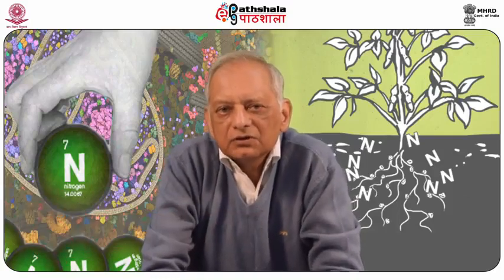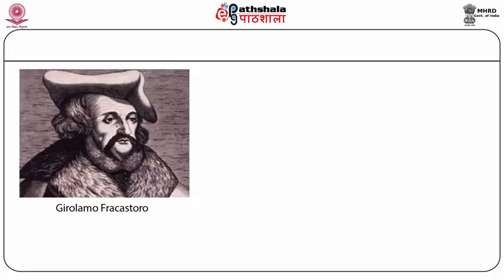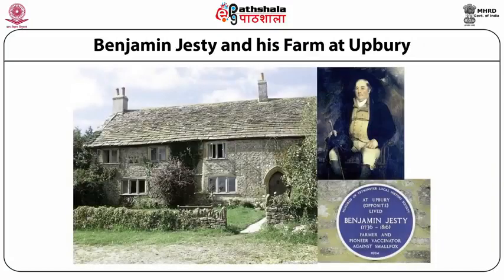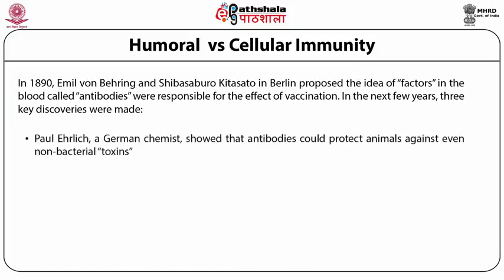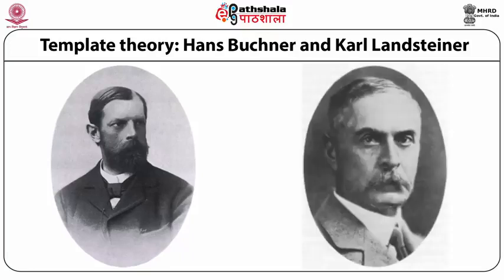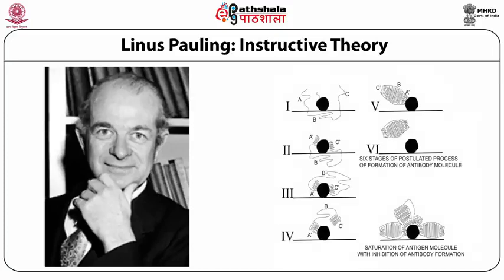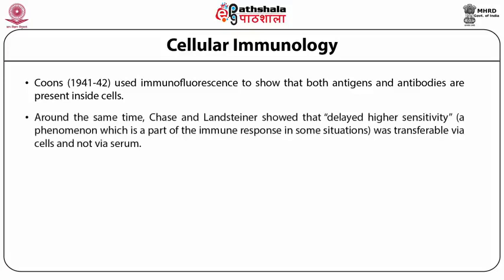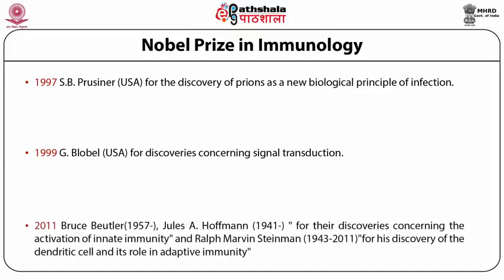M-01.History of Immunology